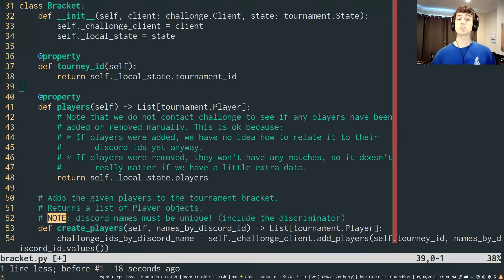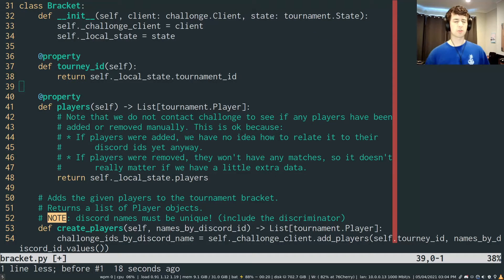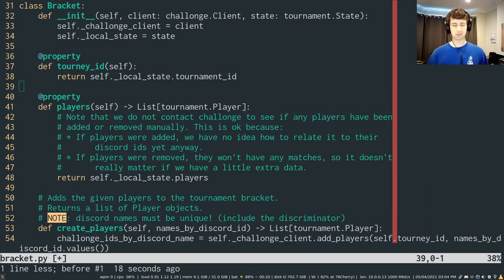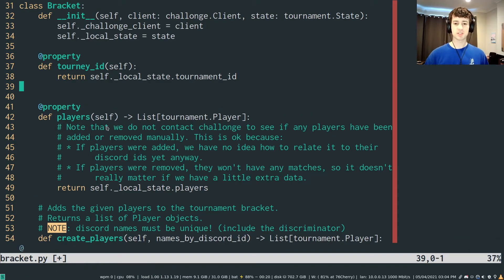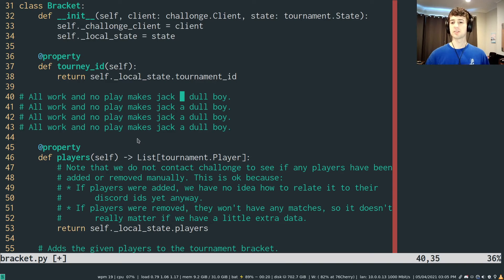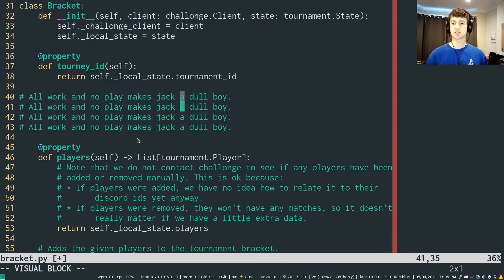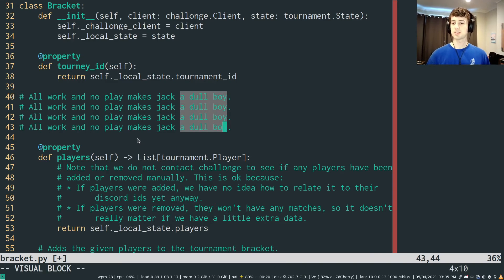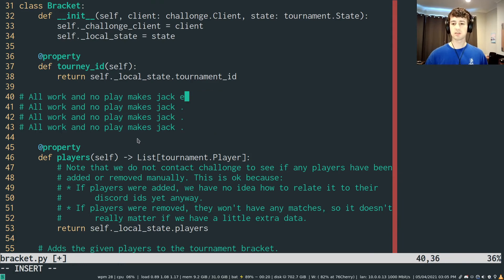Vim Tips - Multi-line Changes with Visual Block Mode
Handy vim trick that not everyone knows about! Please comment if you found this useful, I might make more in the future.

Also, I livecode sometimes! Come hang out